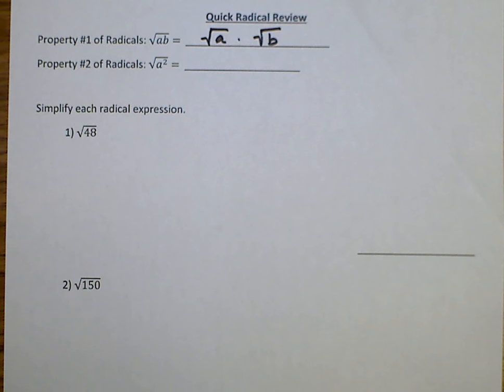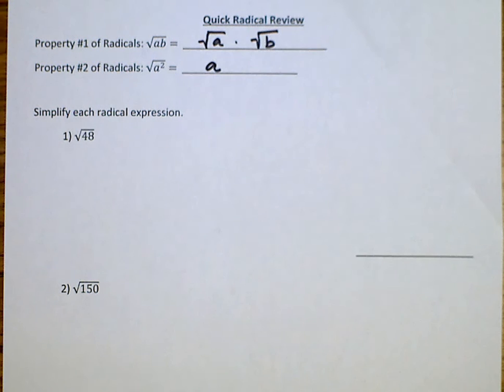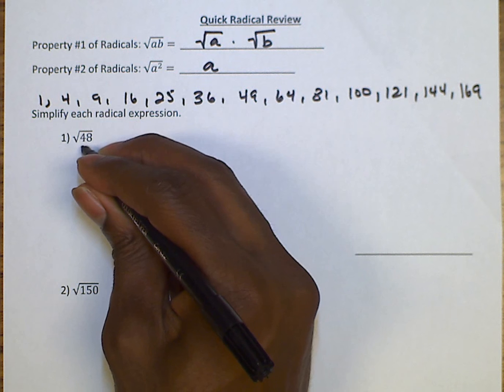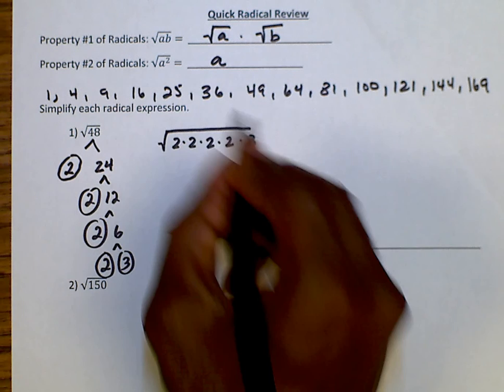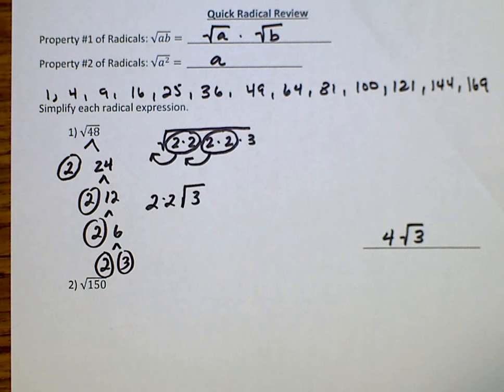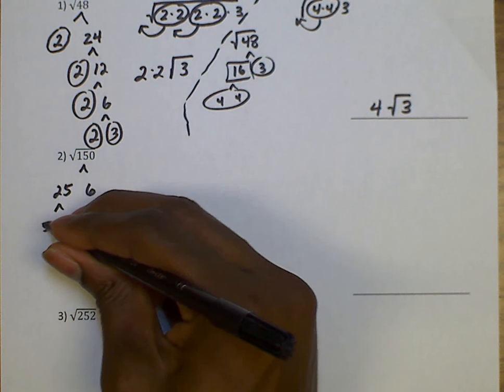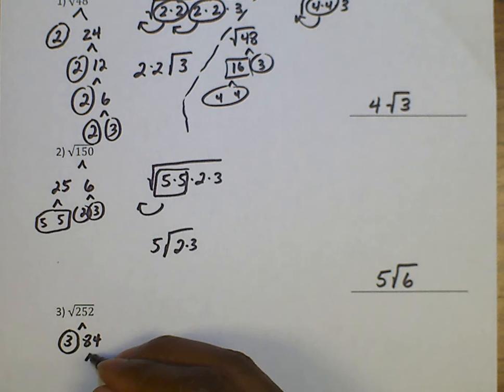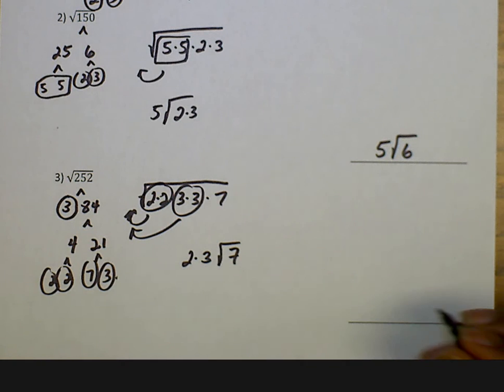Quick Radical Review